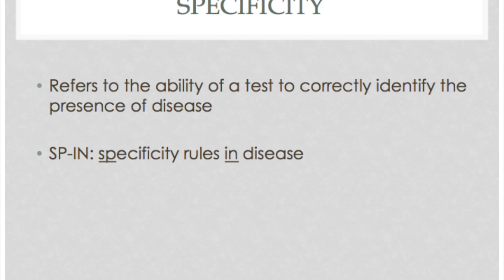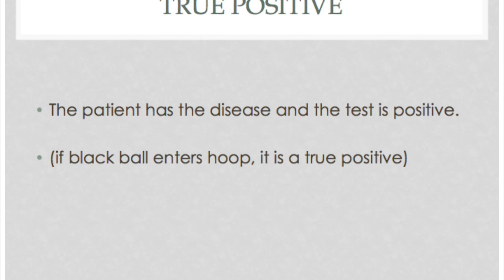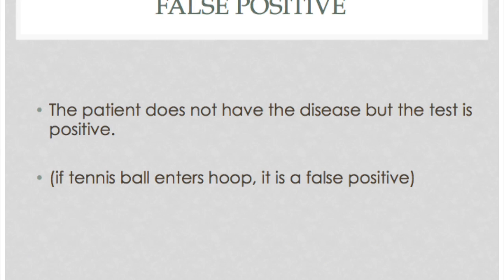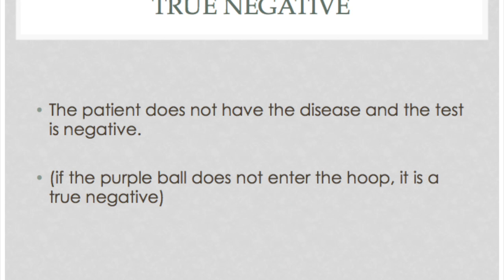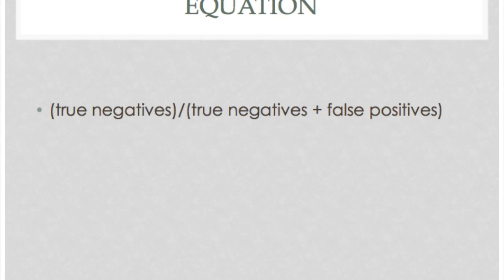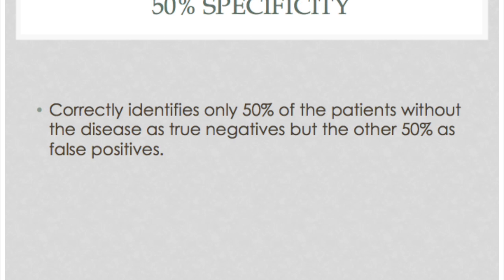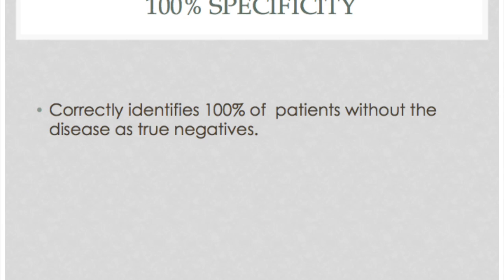RESEARCH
This video is about RESEARCH